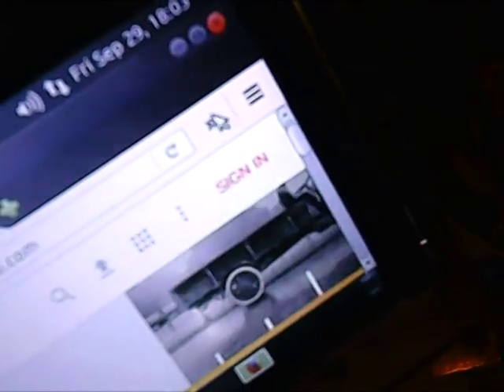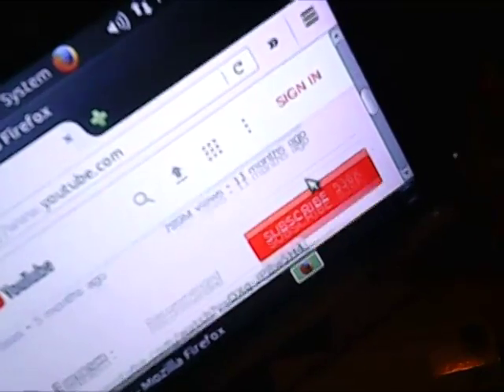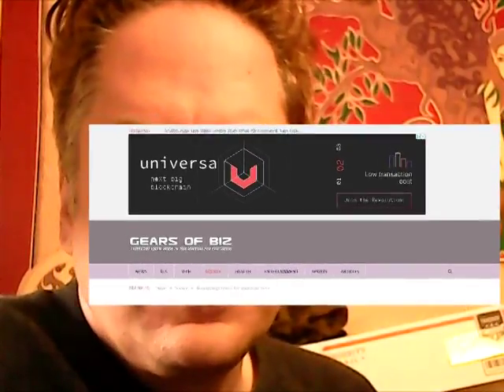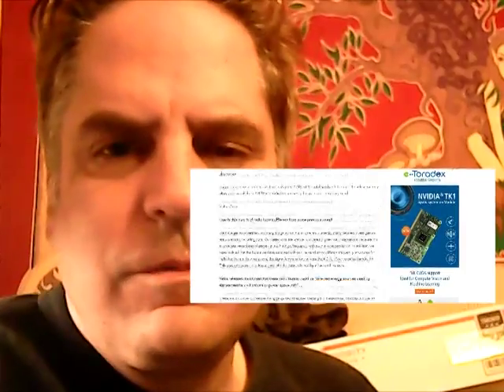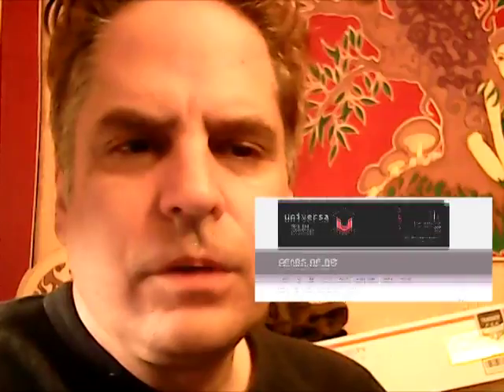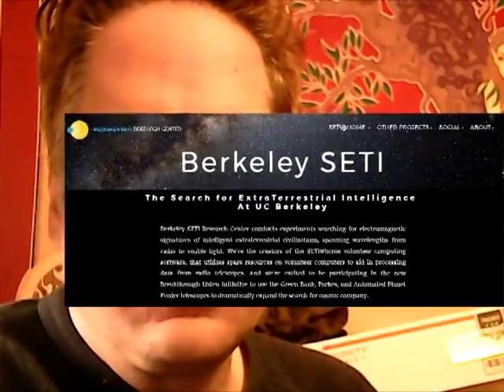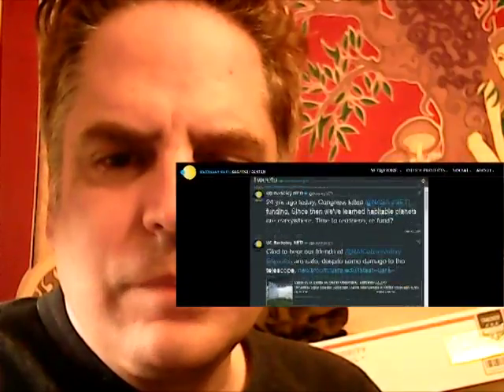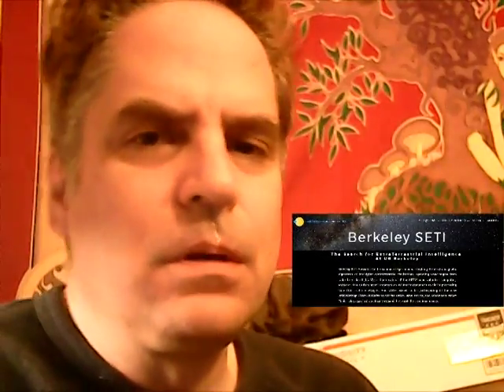SETI and Mars Announcements | Trees on Mars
September 29th, 2017. Today it was announced in online media that the Berkeley SETI Institute had made a discovery on FRB12110 that there appears to be intelligent signals coming from that location. It was also announced today that the CEO of Tesla: E.
Musk has a Mars plan.